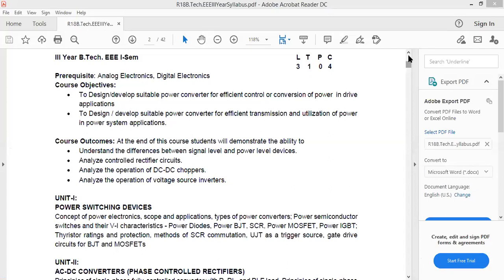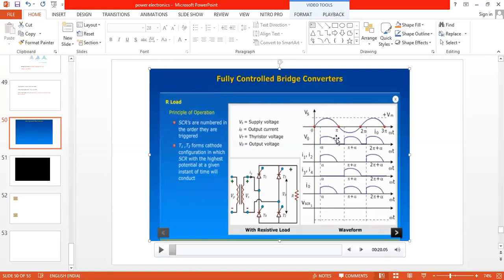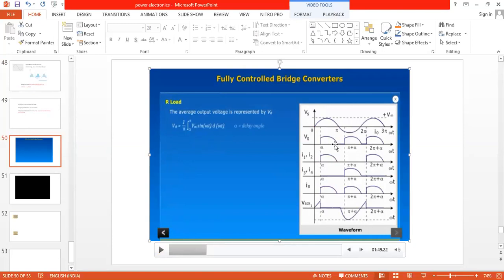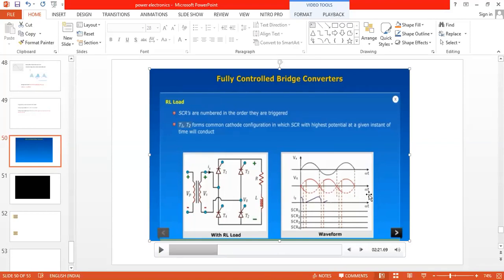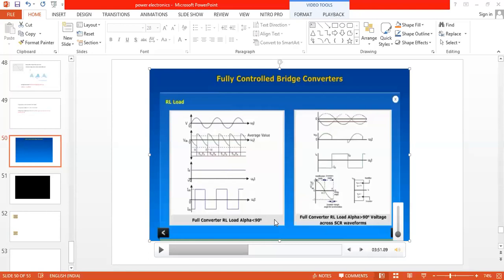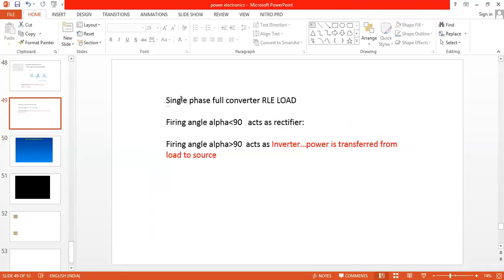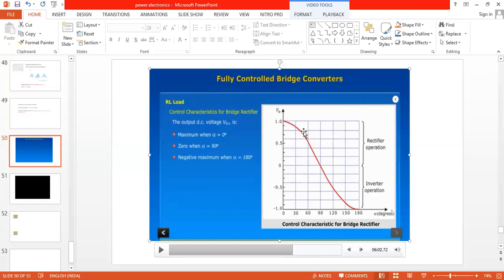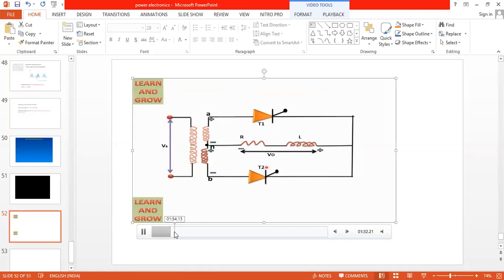sep 10 power electronics(FULL CONVERTER WITH DERIVATION)